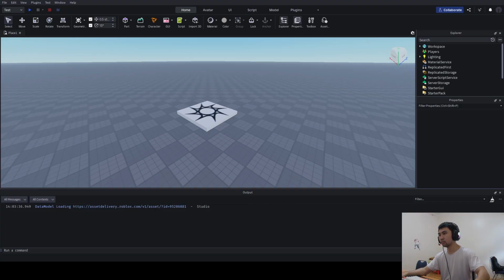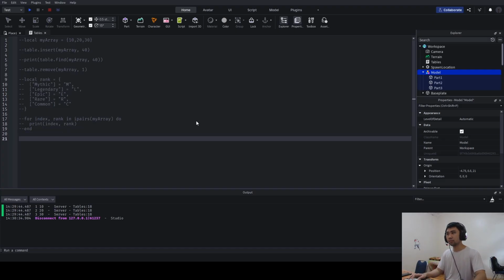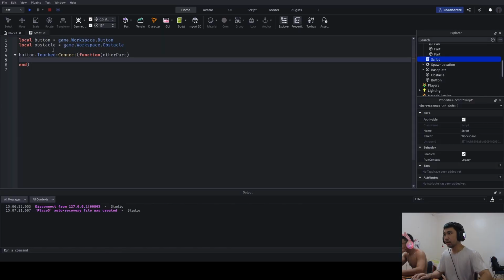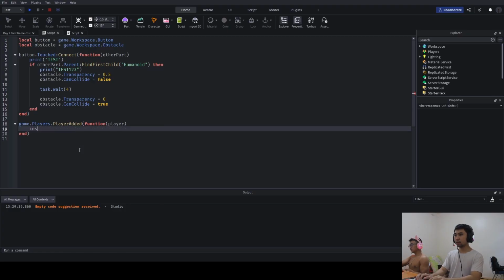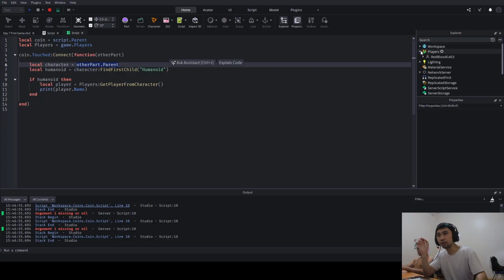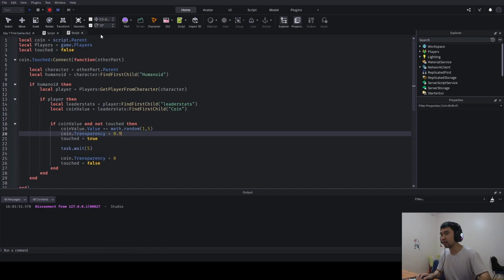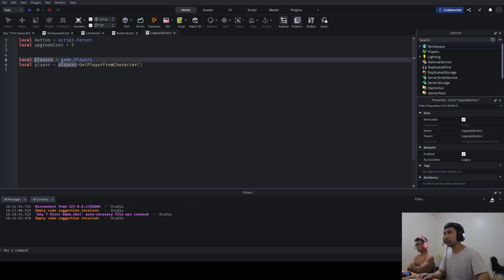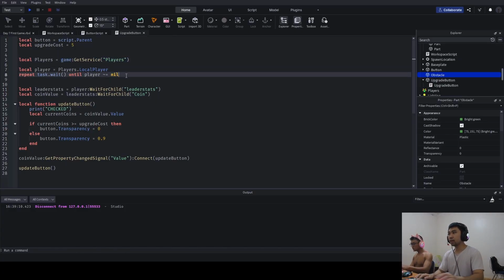Roblox Game Development - Day 7 (MY FIRST GAME!!!!!!)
Today is my 7th Day AND I MANAGE TO MAKE MY FIRST ACTUAL GAME AND IM PROUD OF IT.

Even though I can only make small games now. I will surely do my best to make better games in the future.